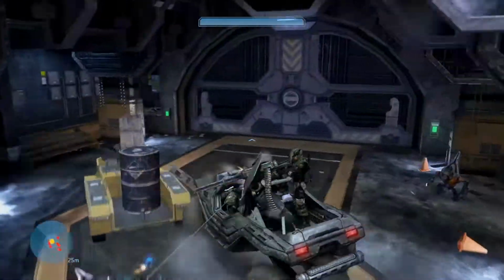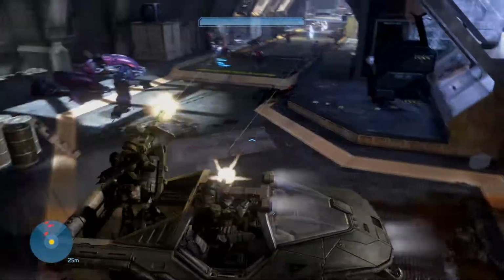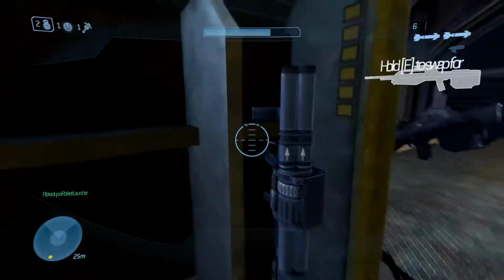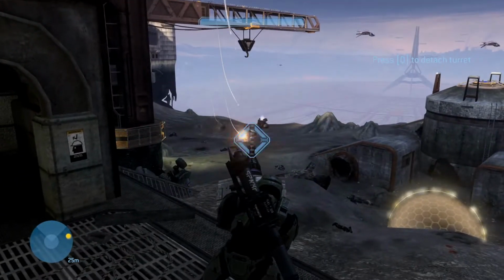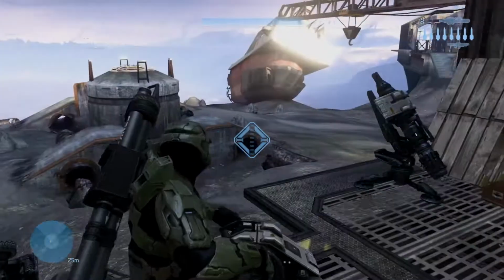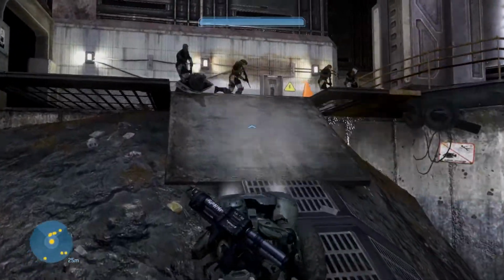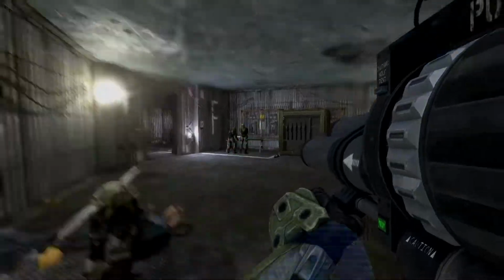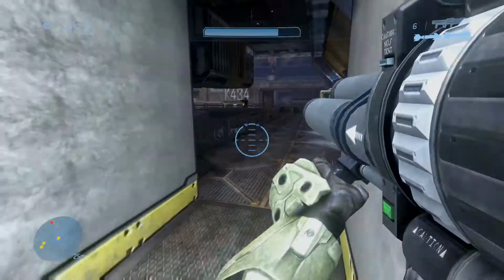[Halo 3] The Storm - Legendary Speedrun Guide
What ho chaps, welcome to an MCC legendary speedrun guide for Halo 3's "Devastating" achievement!
In this video we take on The Storm, which introduces us to the sheer scale of Halo 3's combat environments to come.

**no obligations but extremely appreciated, thanks!**